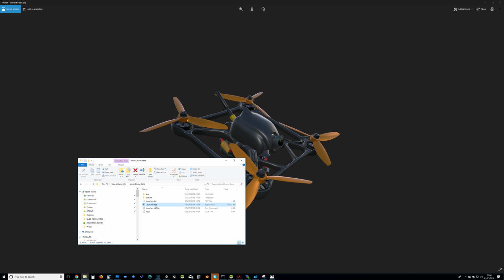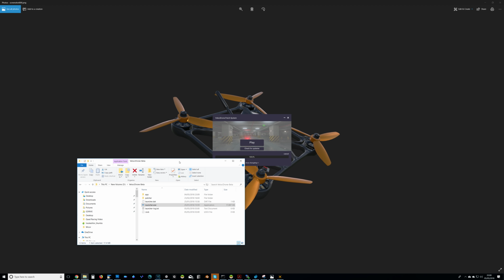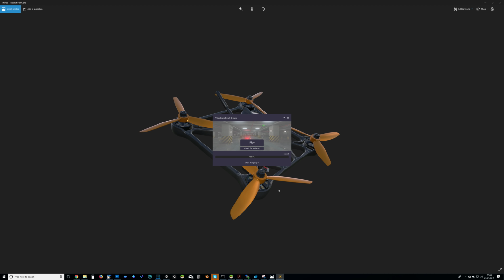VelociDrone 1- 12 - Launcher and automatic patching system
How the new launcher works.
Patching capability for Windows, OSX and Linux.
Much better protection against antivirus trying to mess up the patching process.